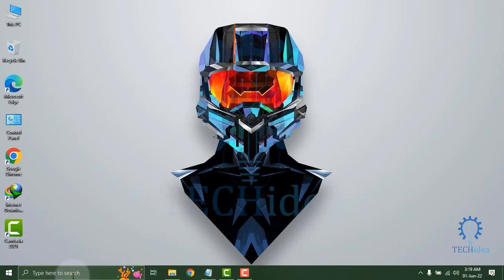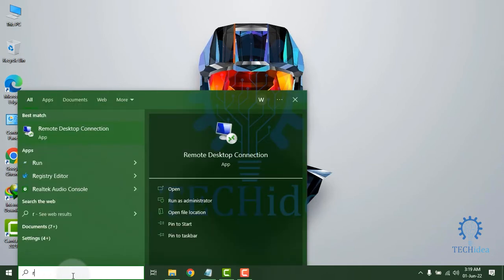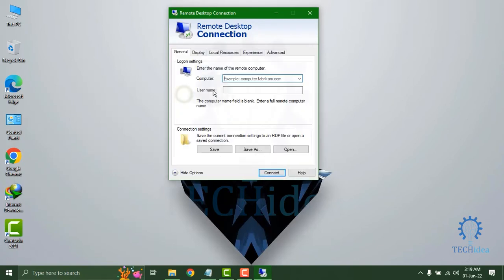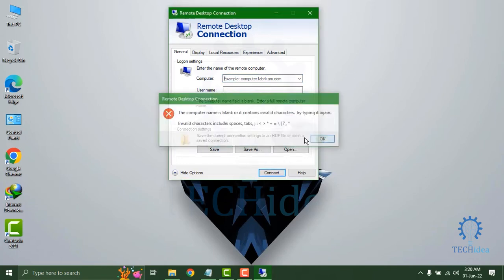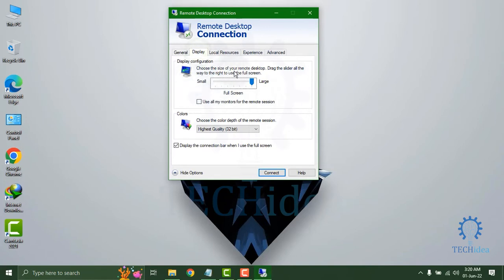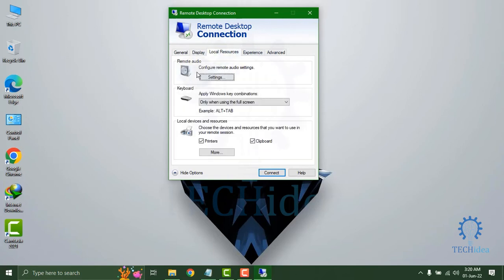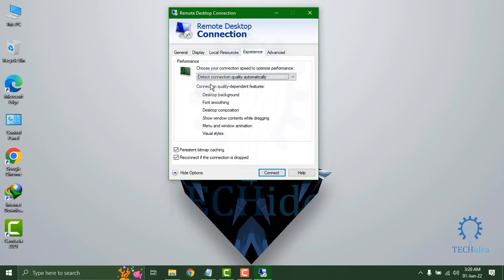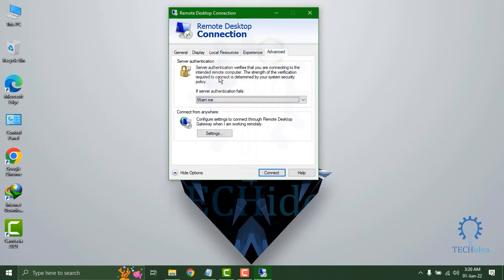How to Use Remote Desktop Connection on Windows 10 2025 [New Method]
The Windows 10 Remote Desktop Connection app allows you to connect to other computers or devices that are connected to your local network or that are on the Internet and have a public IP address. For example, you can use the Remote Desktop Connection app to connect to a colleague’s computer from your desk or to your work computer when you’re using some other computer or device.